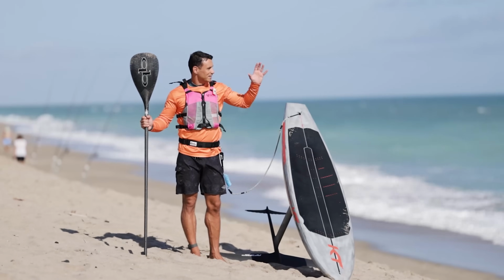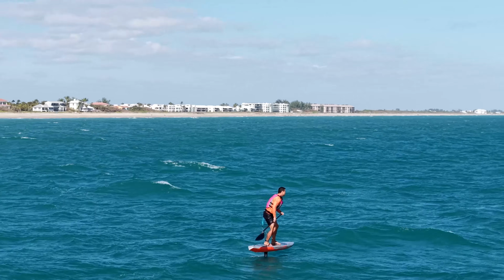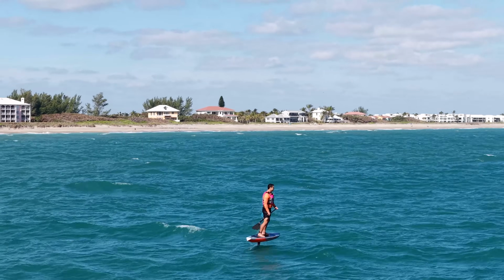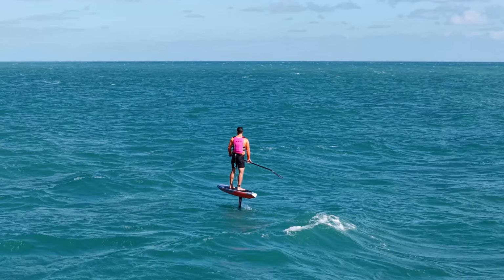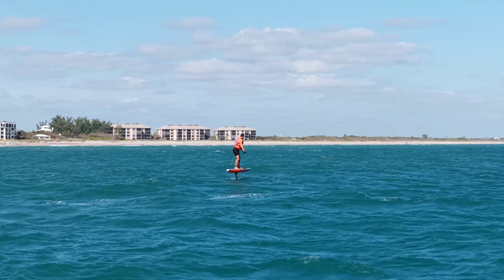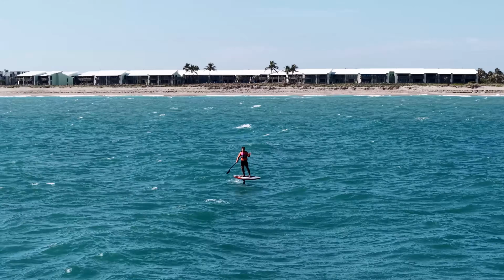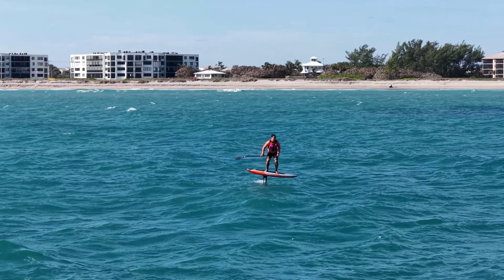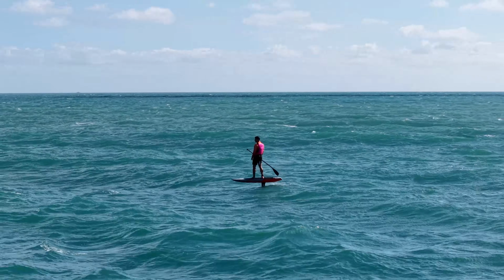Downwinding on a bigger foil | 1300 Enduro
When learning to DW SUP foil, you will often be riding a bigger foil (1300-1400 cm2). In this video, we show you how to read and position yourself on the bumps while riding the 1300 Enduro from AFS